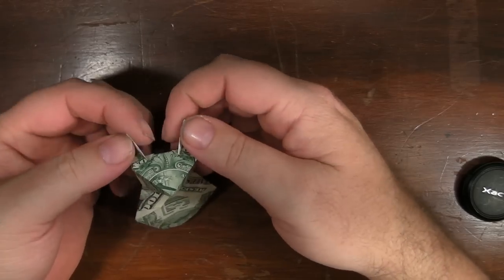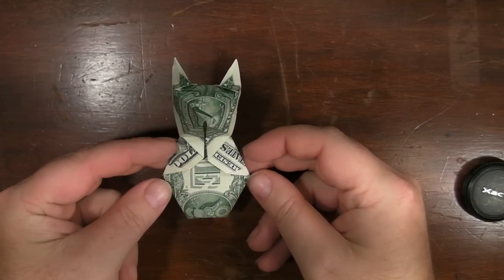Origami Bear with a US dollar bill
I'm not sure of his origins.  But the largest single dollar bill animal I know (for now).